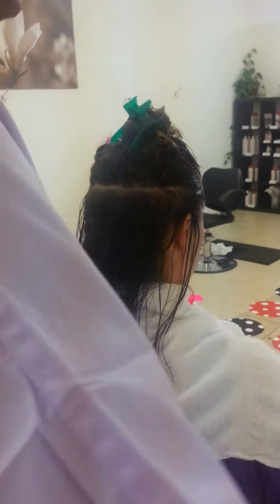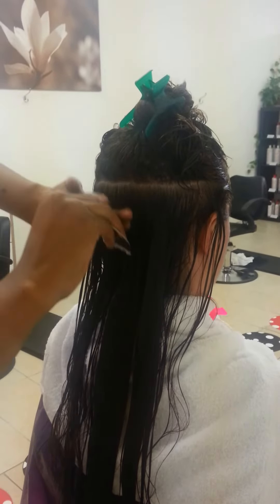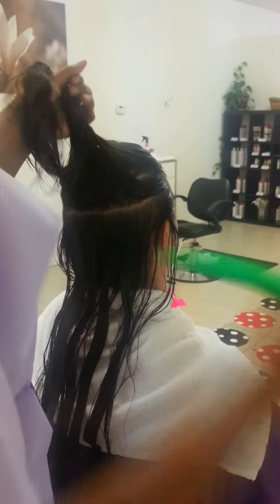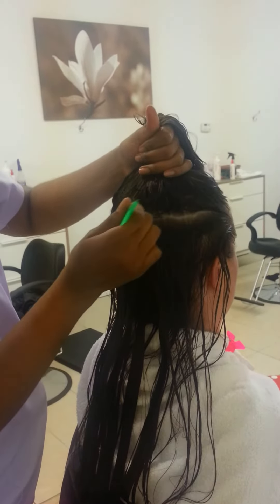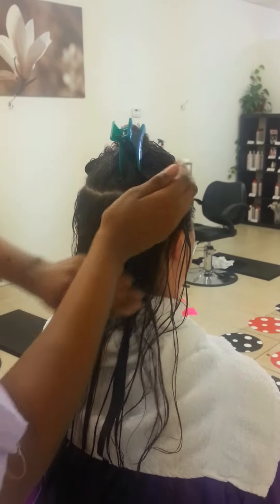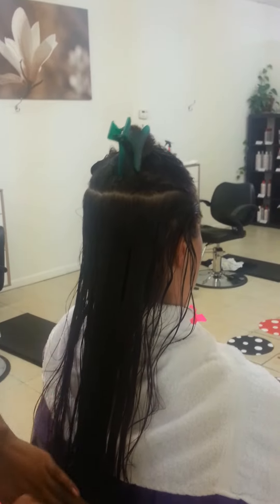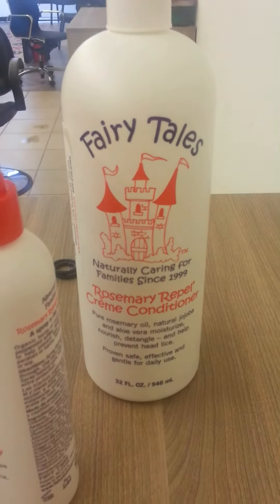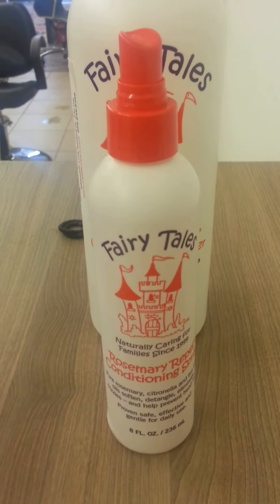Head Lice Elimination Process Performed At Comb It Out Lice Removal Salon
In this video we explain and demonstrate the method, which the professional and friendly Staff, at Comb It Out Lice Removal Salon, uses on their clients.  This is a very gentle yet effective method of lice removal as the children are already traumatized to begin with so we at Comb It Out want to get them back as quickly as possible to their happy selves.  The products we use are very effective yet even a pregnant woman can handle them.  Gone are the days of the very harsh chemicals and trauma to our children. We believe that our lice removal process is a service that is much needed especially in school age children.  Parents that both work don't have time to devote to this and sometimes end up spending more money because of lice re-infestation. So do it right from the beginning and save your family time, money and drama at home by coming to the professional and friendly staff of Comb It Out Lice Removal Salon and we will handle it for you.  Our business hours are Monday-Sunday 10am-6pm Call and make an appt at 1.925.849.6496 We have an after hours appointment booking service so call us anytime. Blog Mobile (save as an app on your phone)